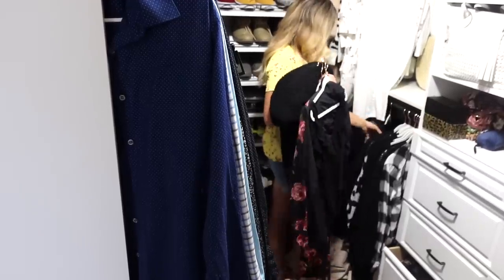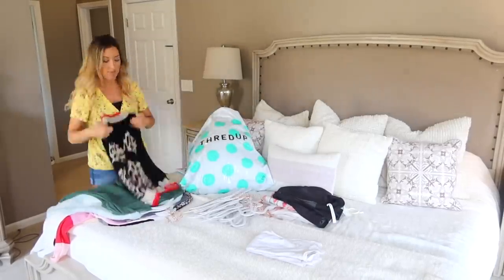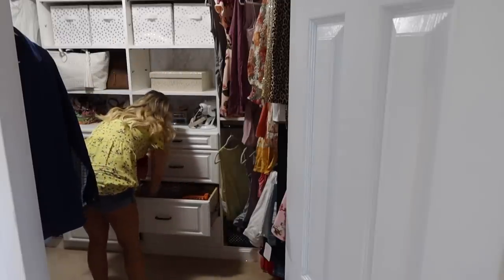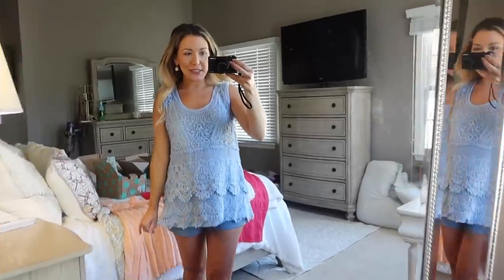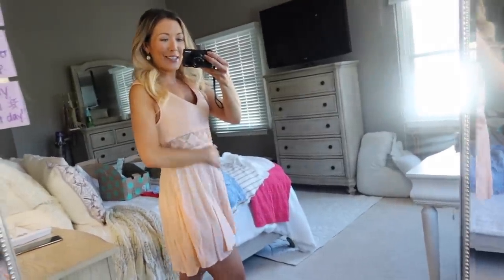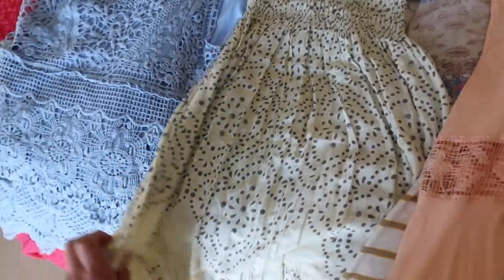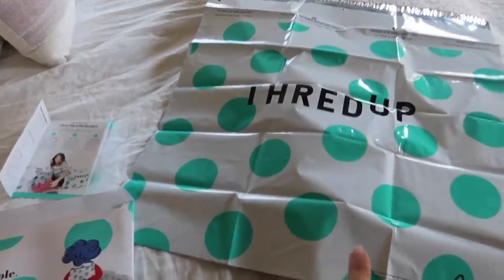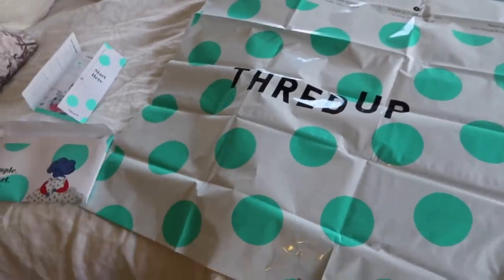✨DECLUTTER MY CLOSET WITH ME! 👠EXTREME CLEAN DECLUTTER AND ORGANIZE WITH ME! DECLUTTERING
✨DECLUTTER MY CLOSET WITH ME! 👖👠👗EXTREME CLEAN DECLUTTER AND ORGANIZE WITH ME! Not valid on Goody Boxes or Rescues. Other restrictions may apply. Hope this gives you tons of organizaing and decluttering motivation for your home!

FOLLOW ME ON LIKE TO KNOW IT + SHOP THE ITEMS IN MY VIDEOS

*EXCITING NEWS! NEW COURSES THIS SUMMER 2020 BEFORE BABY COMES!*

NEW OPTIONS FOR YOU:
-4 mini courses teaching you all the essentials for YouTube, IG, Blogging and Etsy
-New session of the 12-module YouTube master class + exclusive community group
- $25 monthly membership you can join to have live learning calls with me!
CANNOT WAIT TO WORK WITH YOU!